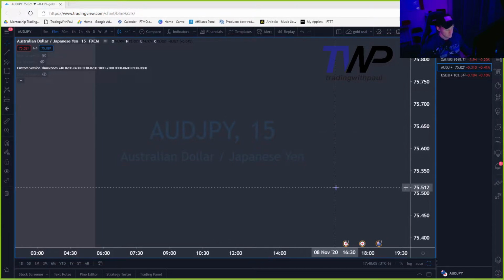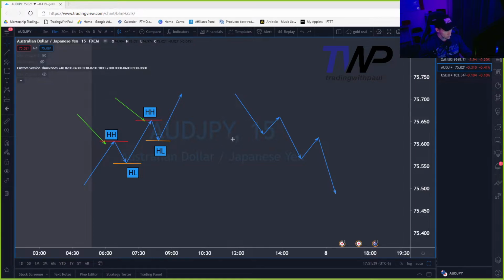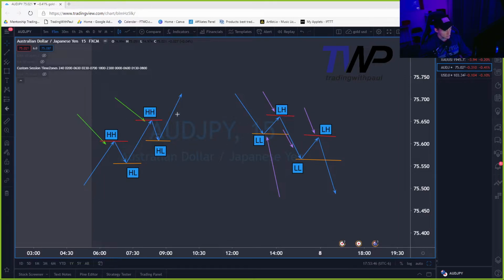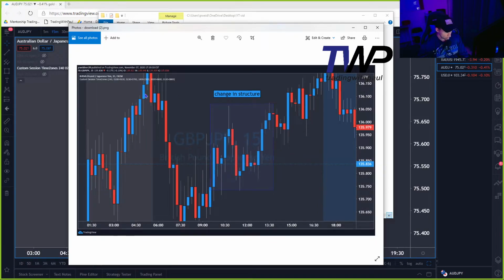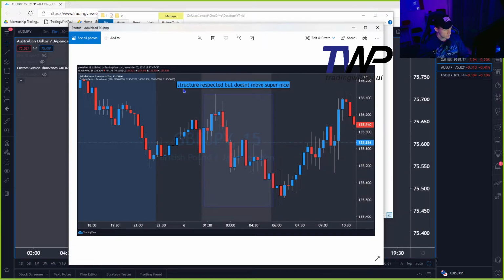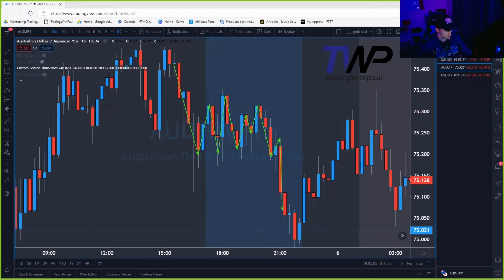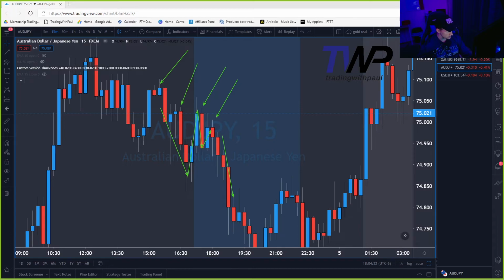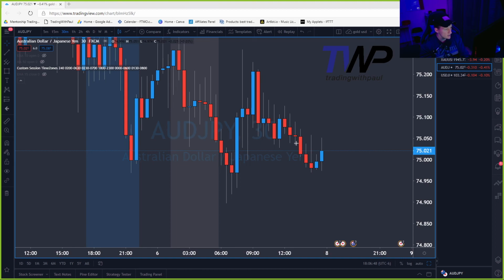Forex trading | How to trade structure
hello everyone, in this video we discuss how to trade structure and how to find it and make sure ur trading on the side of the short term trend. very very simple scalping style for forex trading